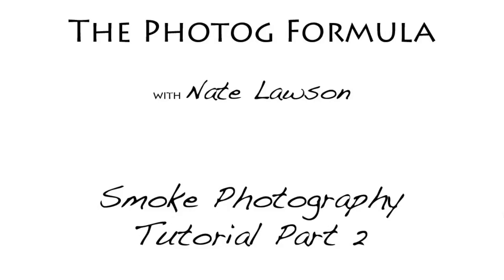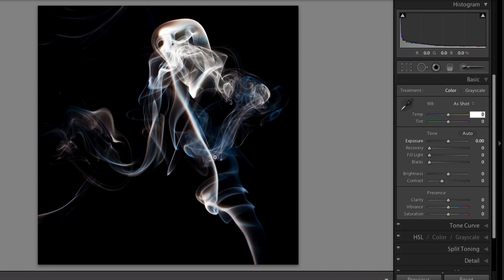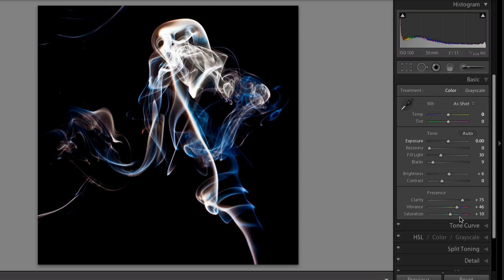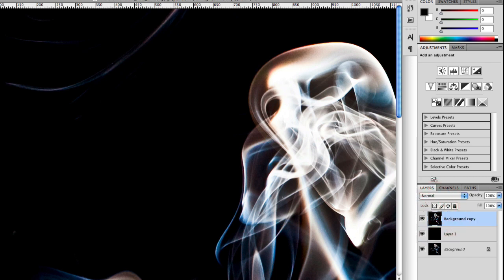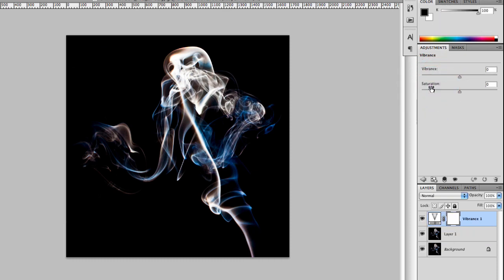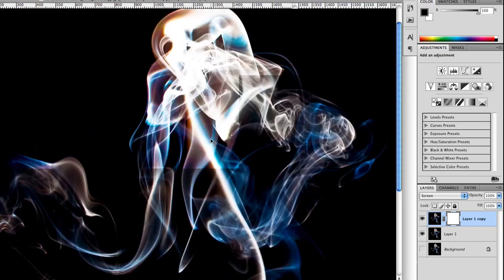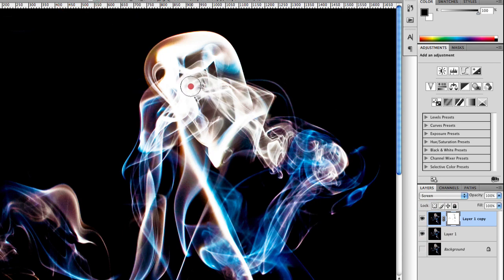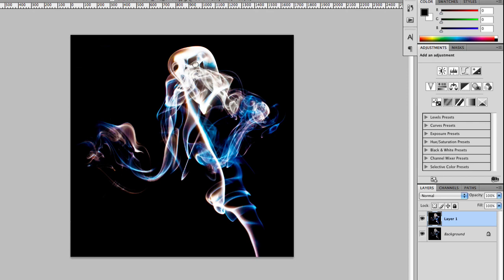How to Take and Edit Smoke Photographs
This is Part 2 of my tutorial on smoke photography.  If you haven't read Part 1, you can do so here:

In this video, I show how easy it is to process and edit a smoke photograph.

If you'd like to see more, just head on over